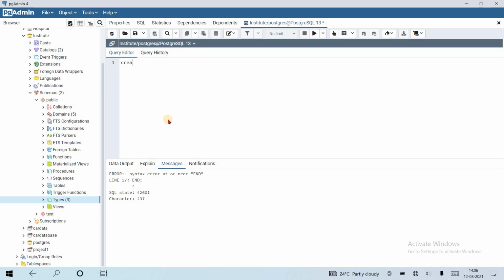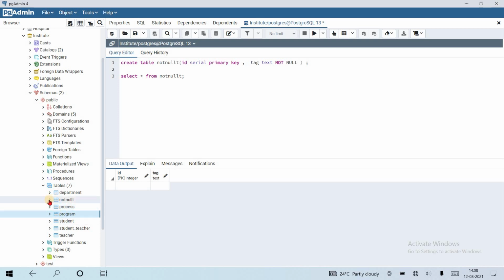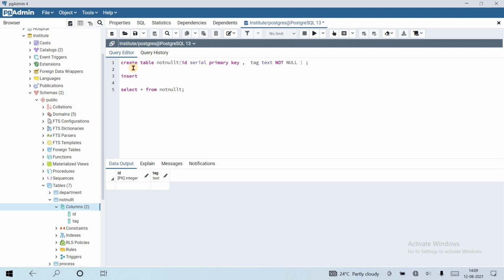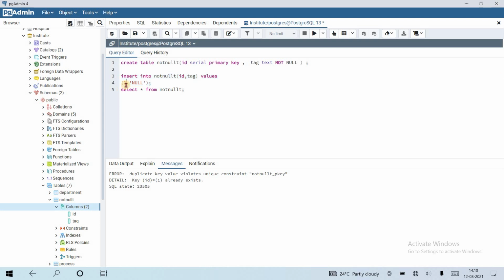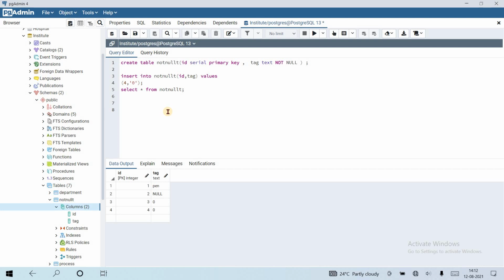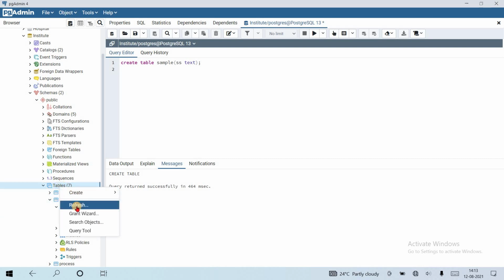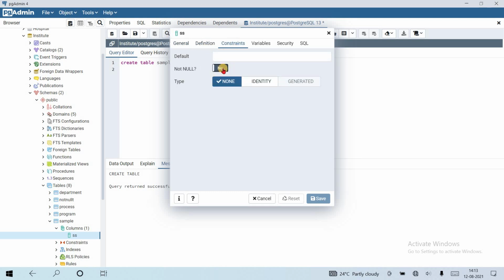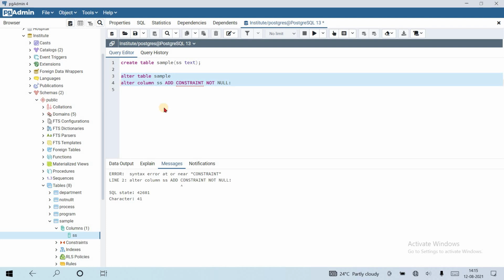NOT NULL constraint